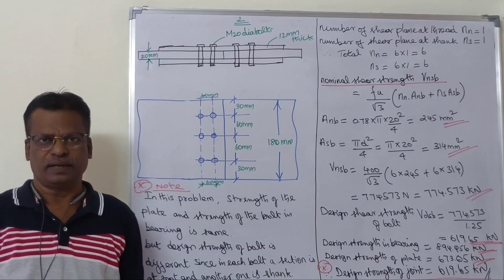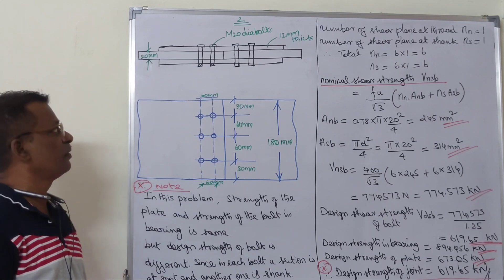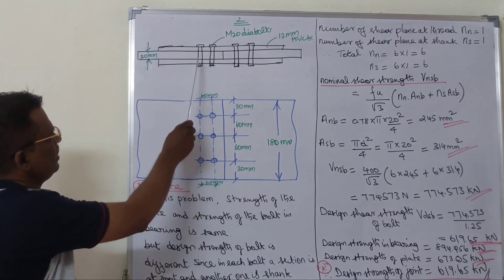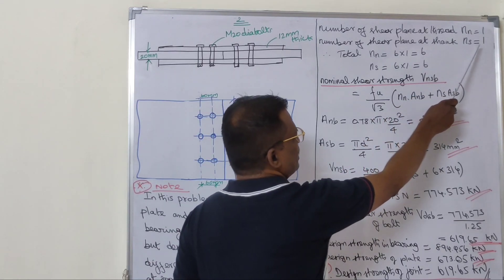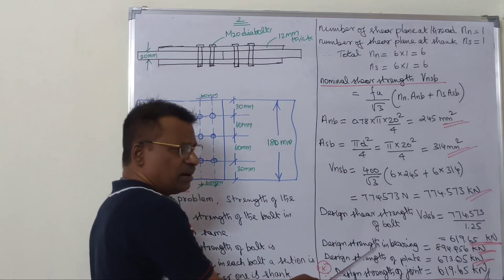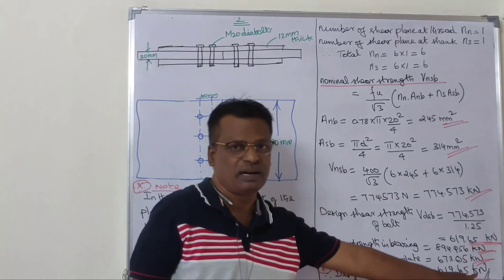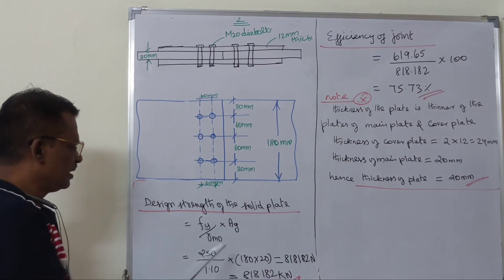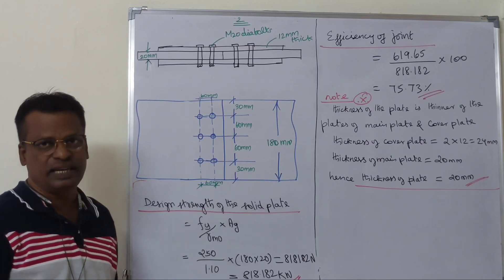DESIGN OF STEEL STRUCTURAL ELEMENTS - (CONNECTION MEMBRANES PROBLEM NO.3)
USE EARPHONES FOR BETTER EXPERIENCE